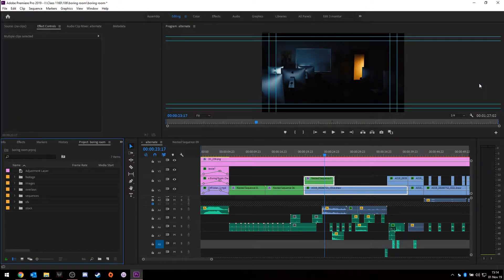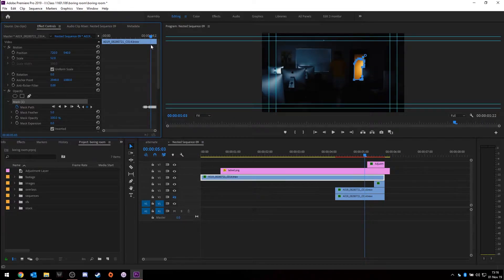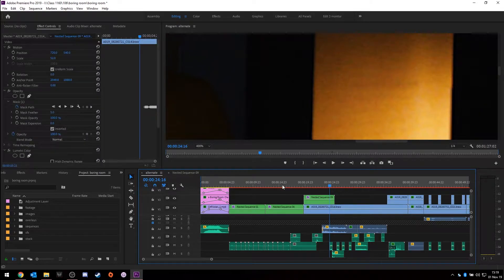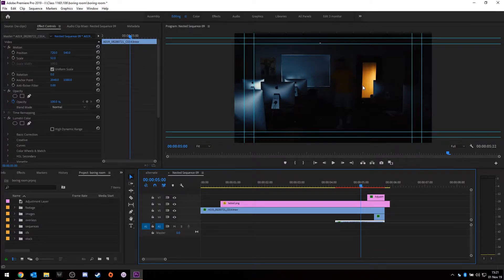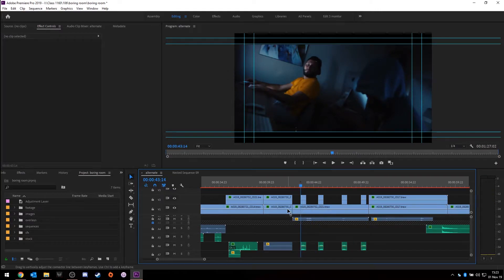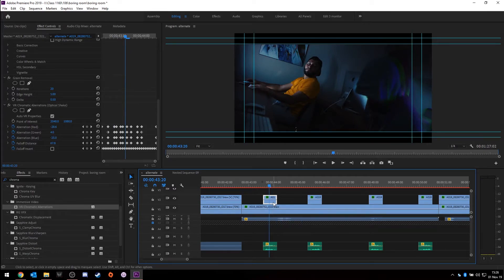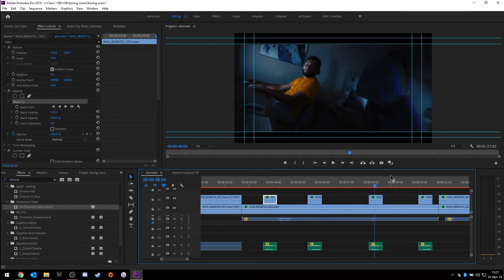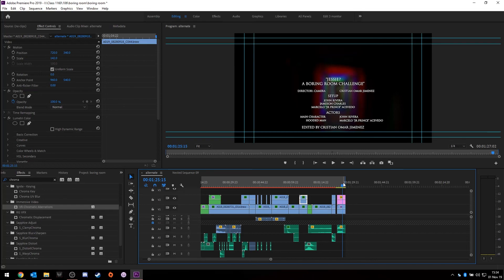VFX Breakdown for "Jessie"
I'm running through my boring room project film and breaking down how I did some of the visual effects.